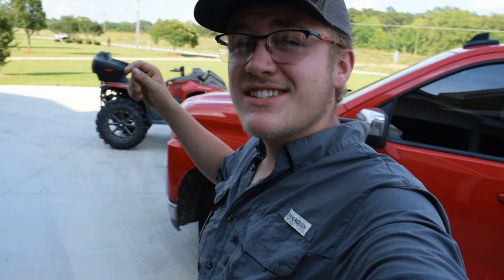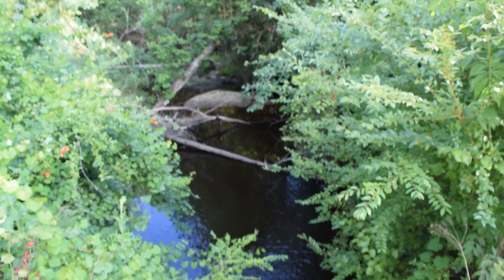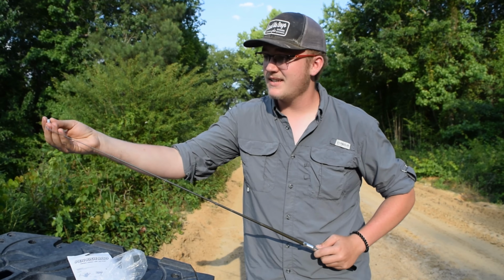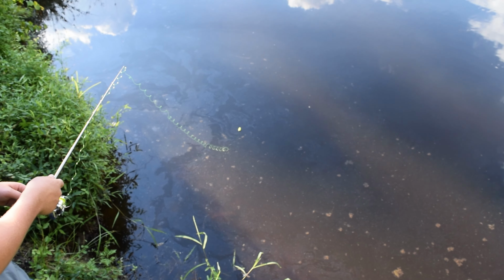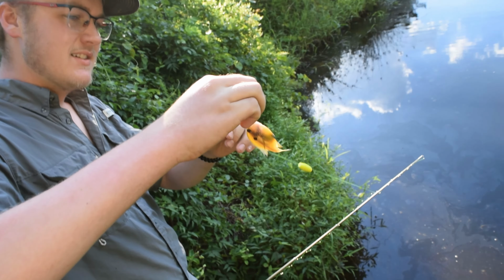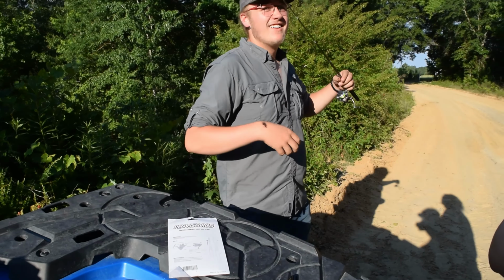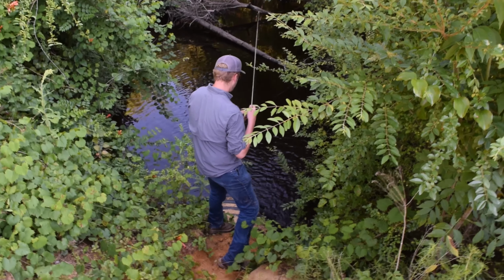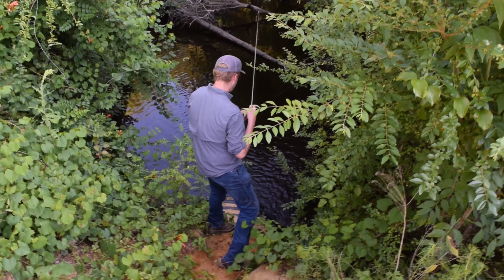TESTING OUT AMAZONS SMALLEST FISHING ROD!!!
TIKTOK~JAJ OUTDOORS